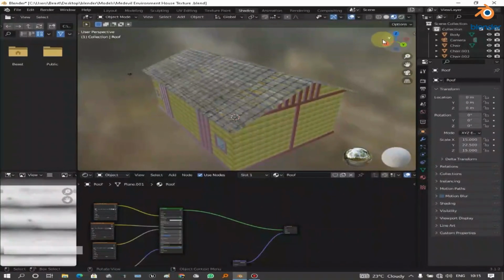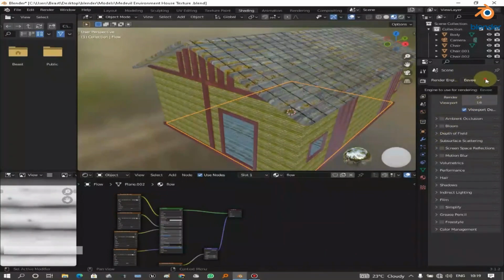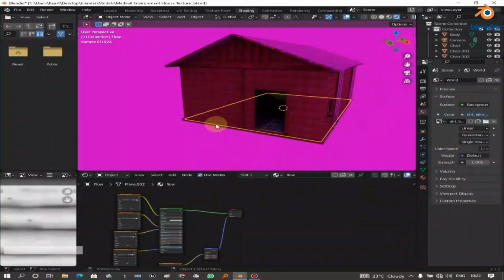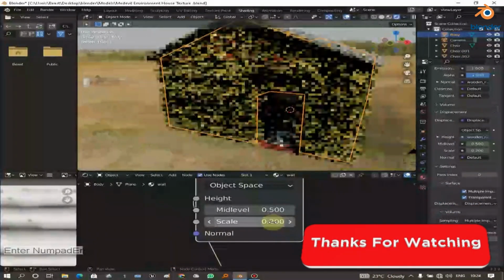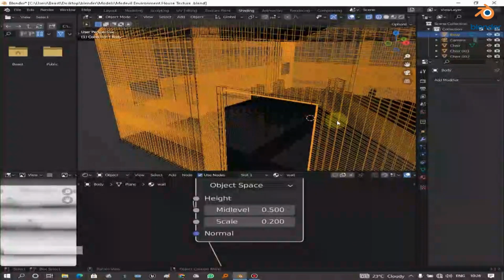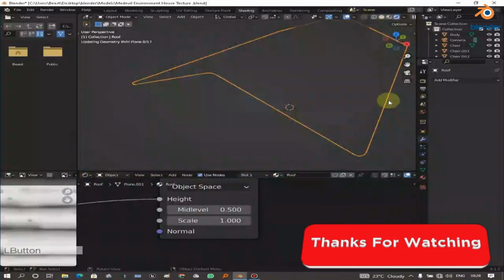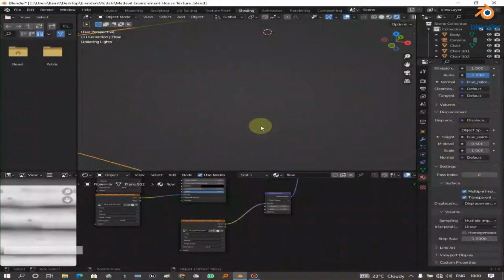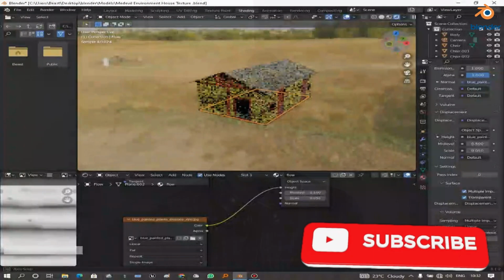How To Add Heightmaps / Displacement Maps To our House In Blender[EChris Hanter]